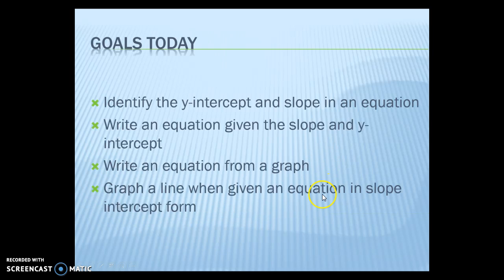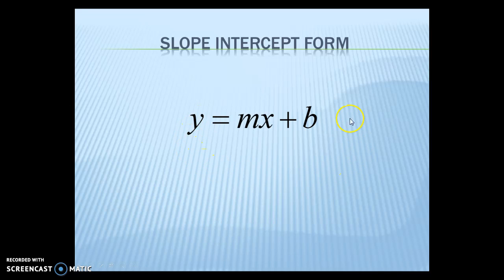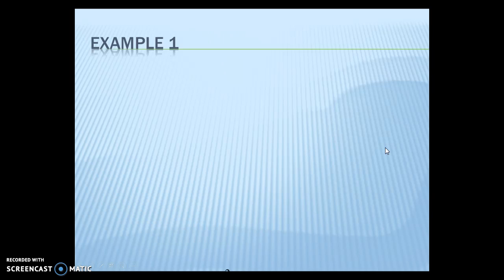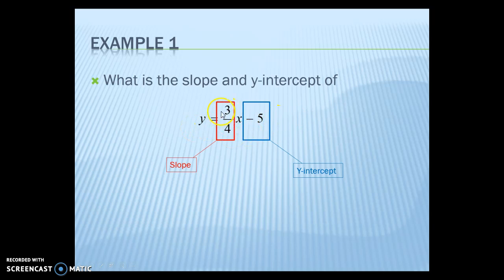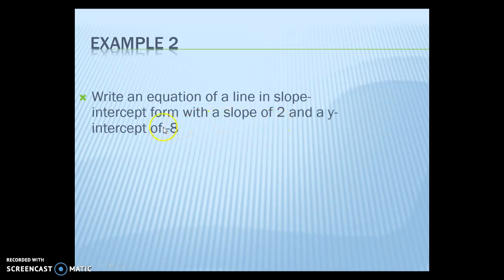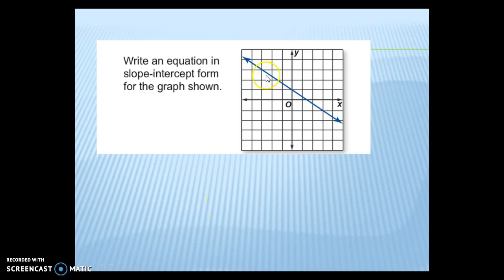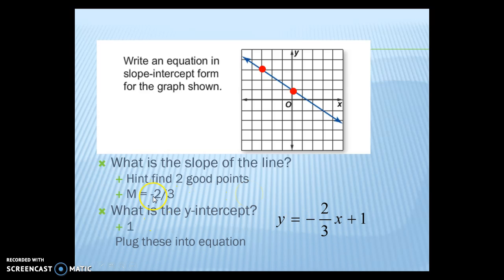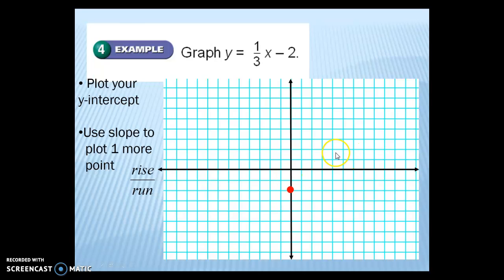Slope Intercept Form